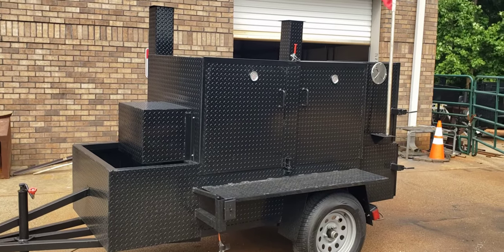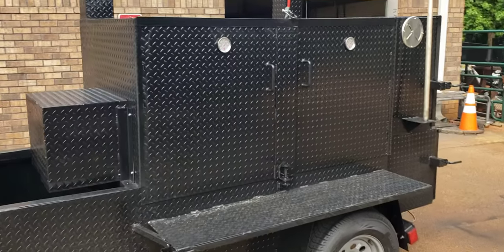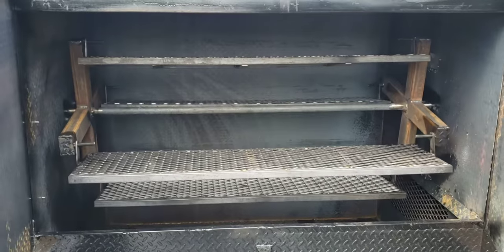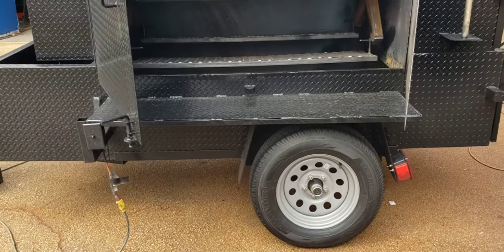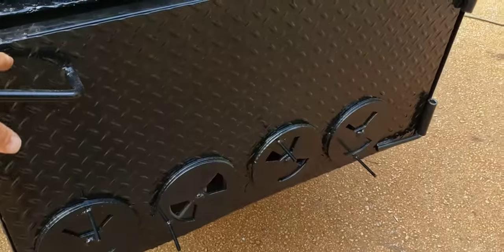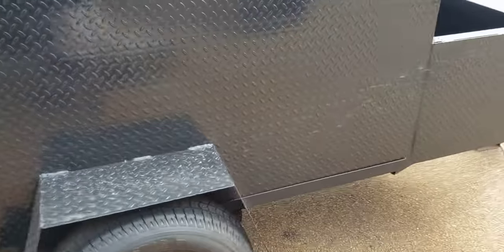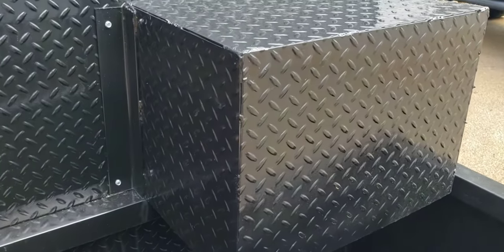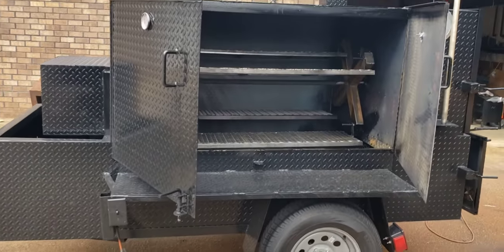Iron Hog bbq smoker Pro Rotisserie barn door 4 meat racks bbq smoker grill trailers for sale rentals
awesome Iron hog bbq smoker Rotisserie  4 meat racks
with front firewood box
monster rib box
monster firebox
we design and build award winning bbq smoker grill trailers
Bbqsmokerpros.com